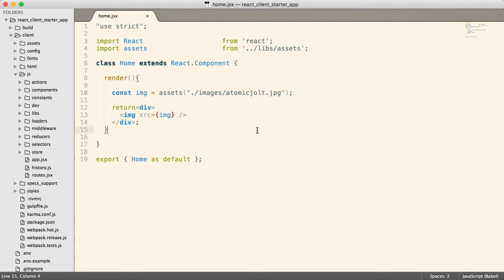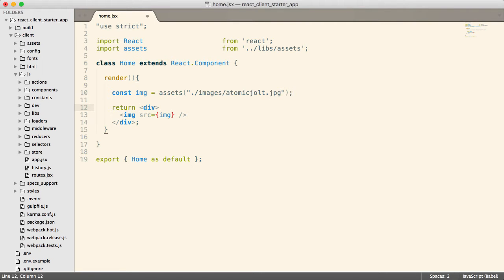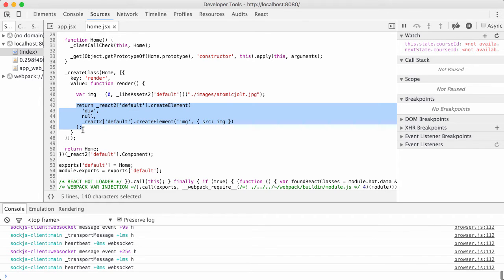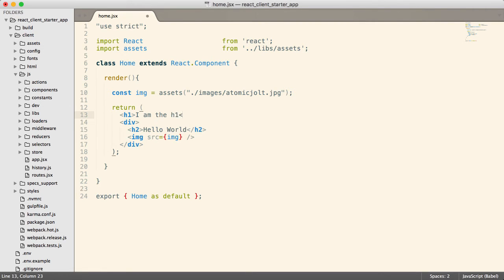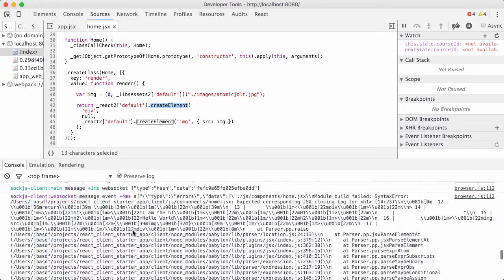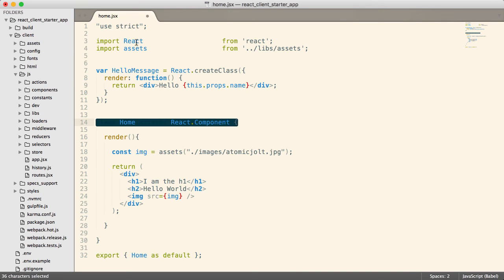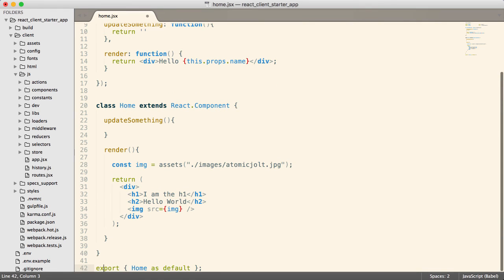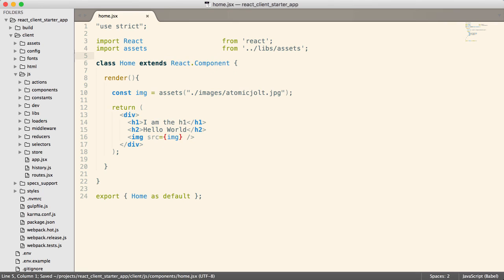React Basics Ep. 1: React Basics - the render method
Covers jsx and the render method of the react component. Code